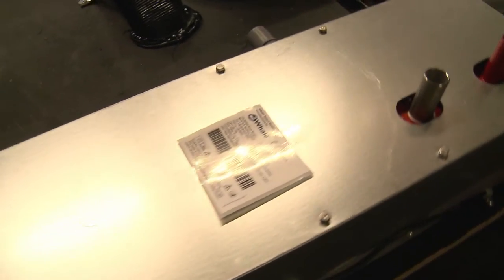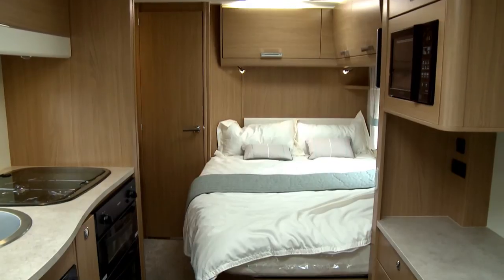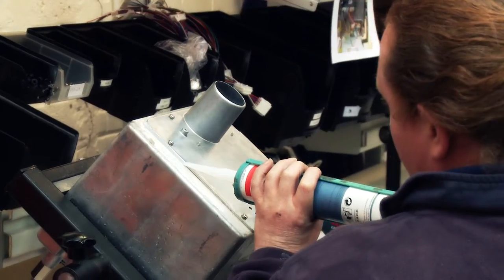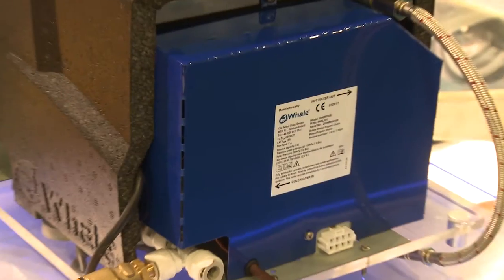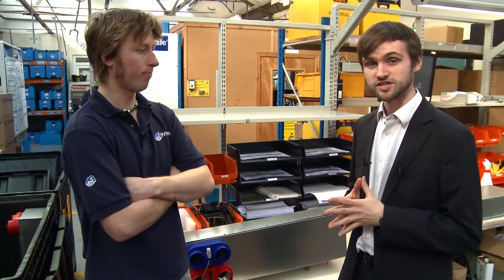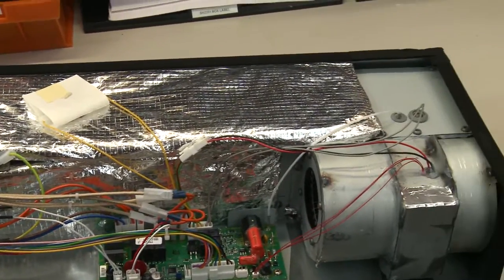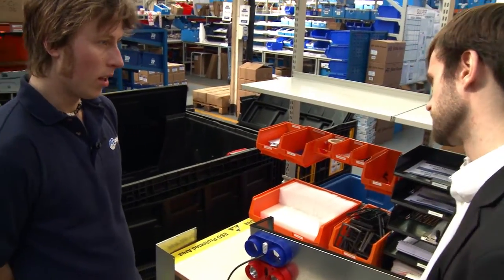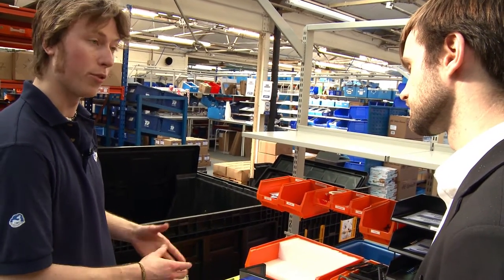How the Whale caravan heating system saves weight and frees up space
🐋The idea of underfloor heating reminds most people of Roman spas, but in the case of Whale this means mounting a caravan's heating system underneath the floorboards.

This smart idea has caught in over the last few years, with Elddis and Bailey both fitting these systems to their latest lightweight vans.

But now, Whale is bringing out a larger version of their underfloor-mounted space heater, which has enough heating power to keep twin-axle caravans toasty.

In this video, we take a look inside the company's Northern Ireland factory and meet Richard Bovill and Adam Hirsk, who explain how this system saves weight and frees up space.